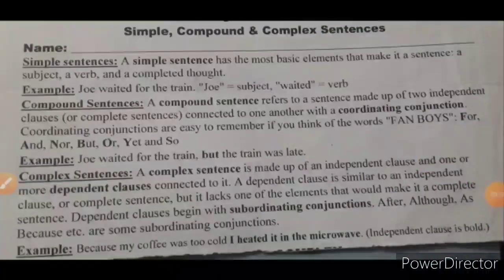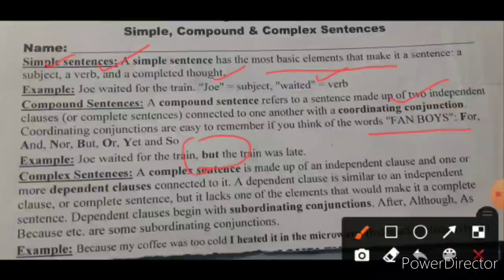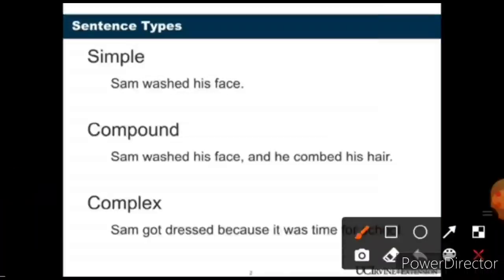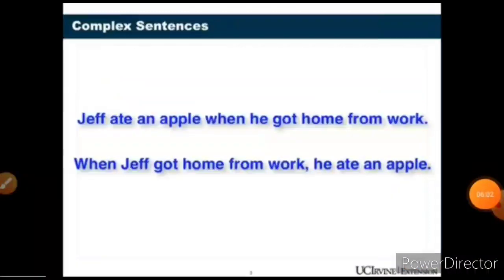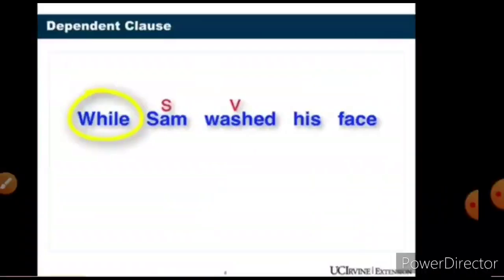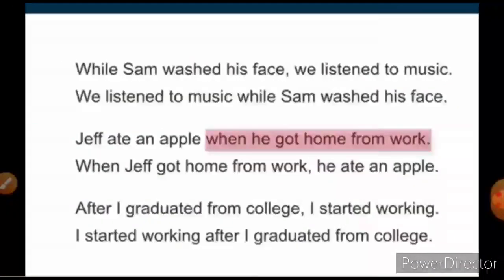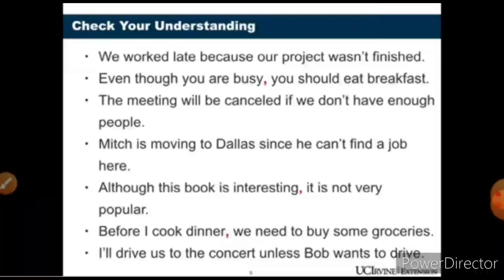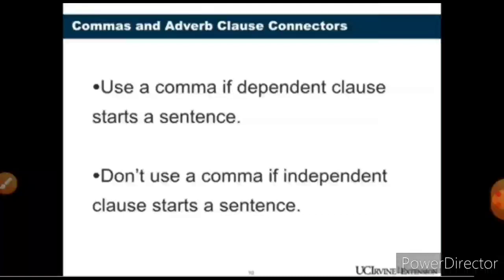Simple compound and complex sentences